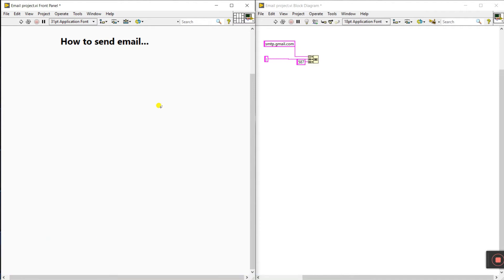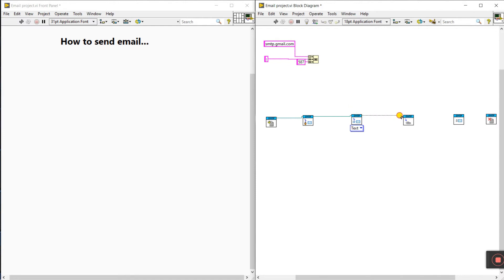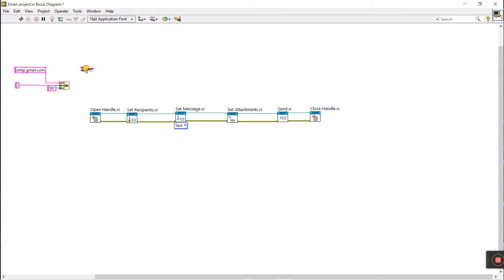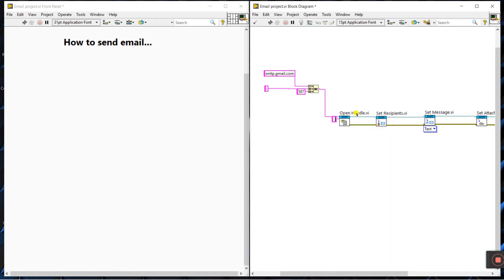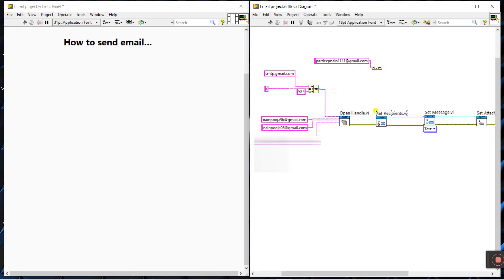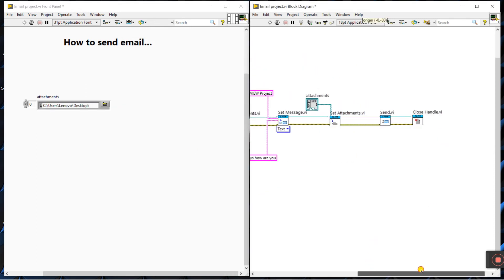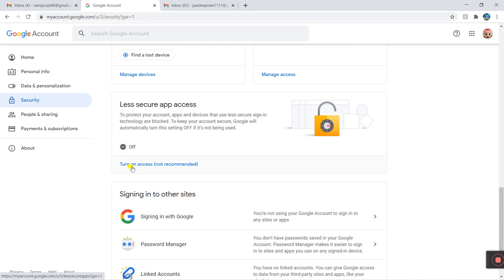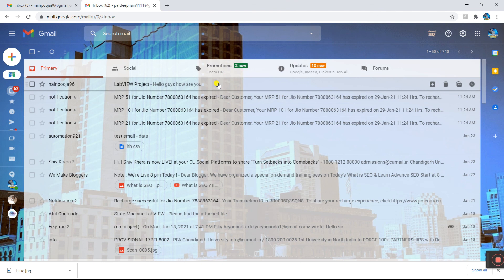LabVIEW | Send Email From LabVIEW | Labview Programming Tutorial 13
1. Send Email From LabVIEW.
2.LabVIEW Programming Tutorial 13.
3. LabVIEW Programming